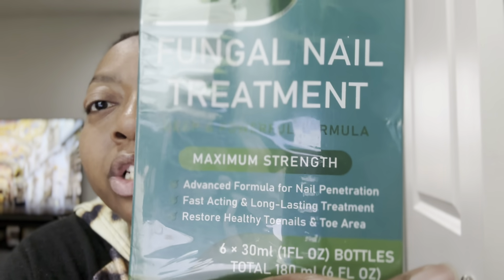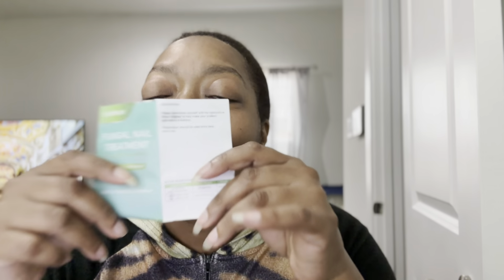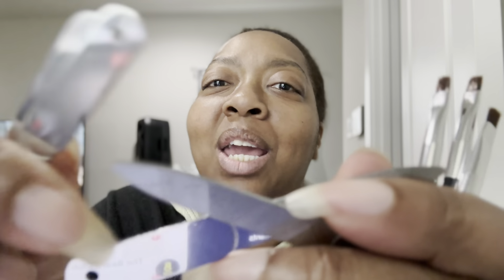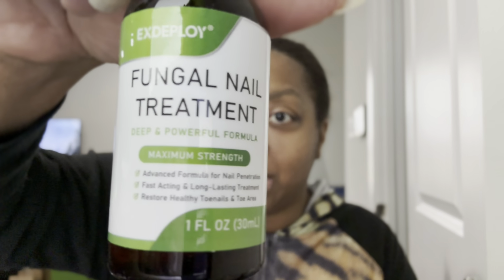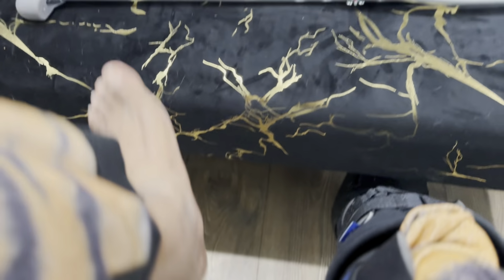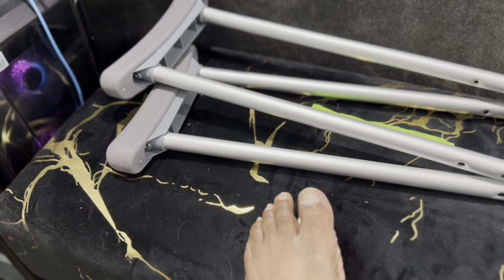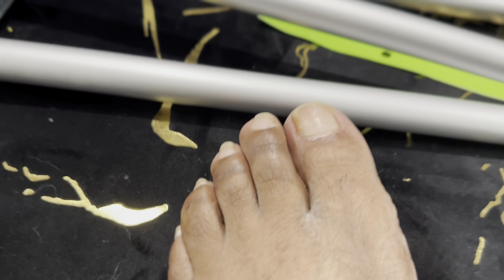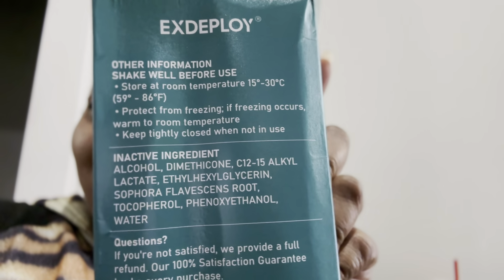EXDEPLOY Fungal Nail Treatment Review 🦶 | Amazon's Top Pick for Toenail Fungus?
Struggling with stubborn toenail fungus? In this video, I dive deep into the EXDEPLOY Fungal Nail Treatment, a popular Amazon product designed to combat nail fungus effectively. If you've tried multiple treatments without success, this might be the solution you've been searching for.

🦠 What to expect in this review:

Application Process: How to use the treatment for optimal results.

Active Ingredients: Understanding the components that make it effective.

User Experiences: Real-life testimonials and before/after comparisons.

Pros & Cons: Weighing the benefits and potential drawbacks.

Comparison: How it stacks up against other leading fungal nail treatments.

💬 Have you tried EXDEPLOY or another fungal nail treatment? Share your experiences in the comments below!

🤑BRAND NEW DEALS HUNI🤑
Native Pet Bone Broth for Dogs and Cats - Made with Real Beef
FryAway Super Fry Cooking Oil Solidifier, Super Value 3-Pack
Sophie & Panda Fuzzy Ball Hand Towels - Smiley Hedgehog Hand towel
LuxoBike Bike Gloves for Women Cycling Biking Gloves Men - P
G-Promise All Metal 6 Inch Rain Filtered Shower Head
5kind Extra Strong Arnica Cream 10.1 Fl Oz - Natural Fast Acting
Remilia Hair Mask for Dry Damaged Hair and Growth - Deep Con.
Professional Varicose Veins Cream 6.76 Fl Oz - Varicose Vein
VitaUp Mushroom Gummies for Adults - USA Made 10 in 1
Finer Form Multi-Functional FID Weight Bench for Full All-in 1
Mighty Mist Premium Hypochlorous Acid Spray for Acne, Eczema
Roku Indoor Camera for Home Security, 2-Pack - Wired Security
Breez Max | ENERGY STAR CERTIFIED Smart AC Controller | WiFi
MAREE Purple Hair Mask - Toner for Blonde Hair - Purple Cond.

Hey Fam! No pressure at all — just a sweet way to say ‘thank you’ and help fuel more videos, hauls, and chaos 😅☕💛

❣STAY TUNNED FOR MORE DEALS❣

💥Try TEMU today!

PLS Send P.R. Packages To:

Please send to:
Shareen Nicole